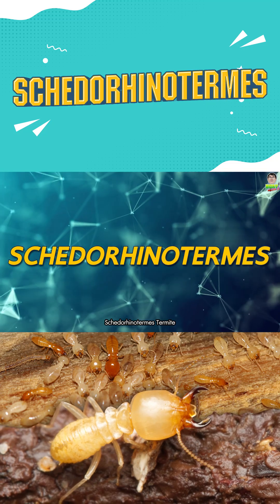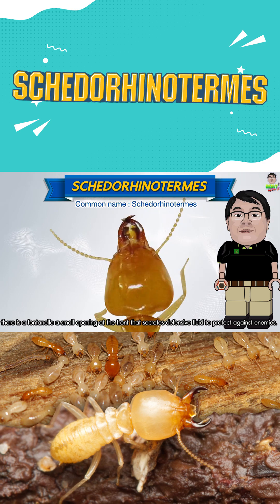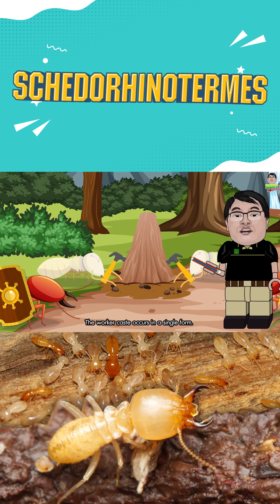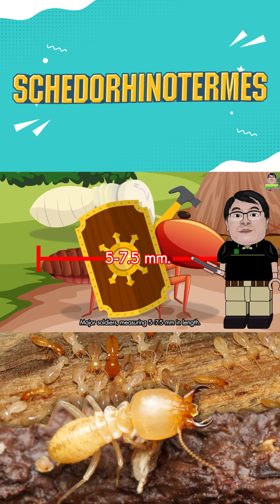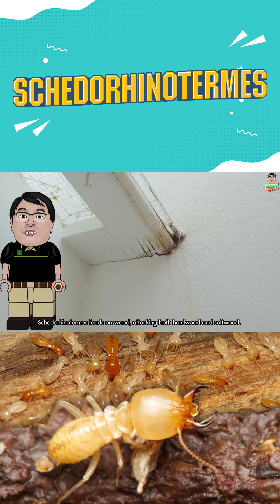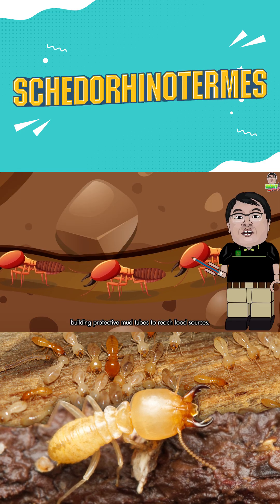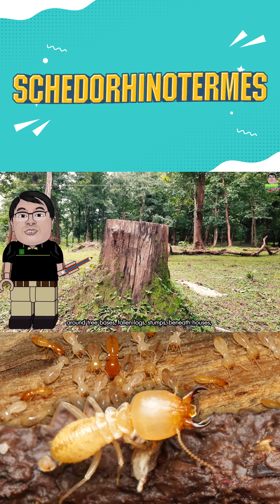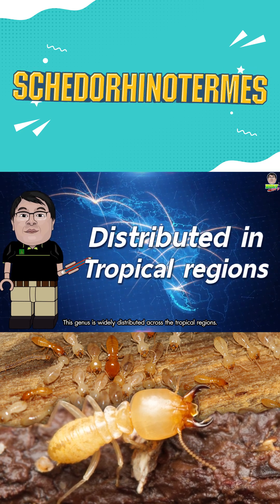"Did you know? about Schedorhinotermes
"Did you know? 🪱 The subterranean termite Cheritermes can build underground nests as massive as a miniature city!"

These tiny engineers create a maze of tunnels, chambers, and ventilation systems —
a perfectly organized world beneath our feet. 🏗️💨

It’s incredible how such small creatures reveal such great architectural genius of nature. 🌏